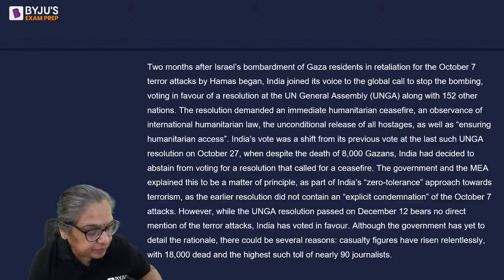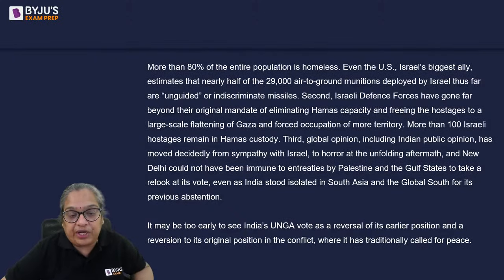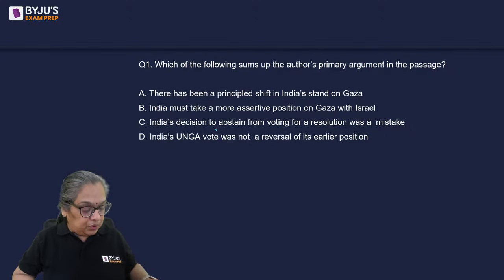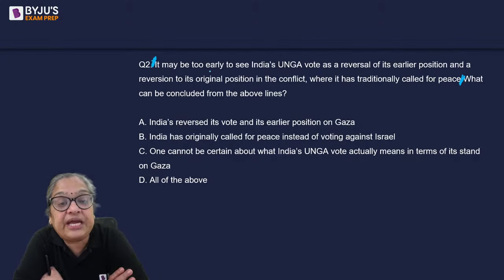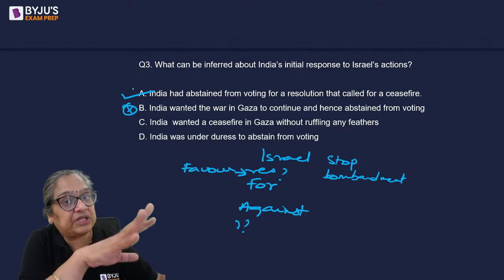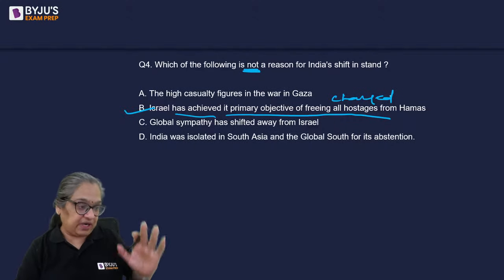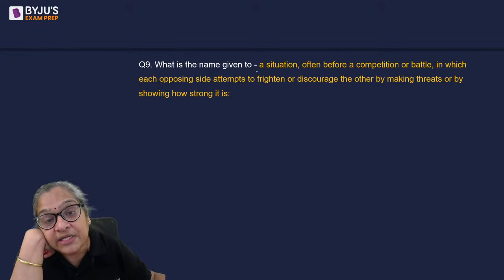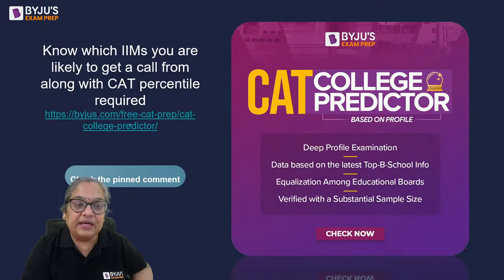The Hindu Editorial Analysis by Savitri Ma'am | The Guardian, The Aeon & E- Magazine | BYJU'S CAT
Editorial Analysis | The Hindu Editorial Analysis | The Aeon | The Guardian | International Newspaper Analysis | E-Magazine Analysis for CAT, CMAT, MAH CET MBA, NMAT, SNAP, XAT, and other MBA Exams by BYJU'S Exam Prep expert Savitri Ma'am. Watch this live class on The Editorial Analysis for All MBA Exams Preparation, by Savitri Krishnamurty. Know some of the best practices to follow to ace the Verbal Ability & Reading Comprehension (CAT VARC) section of the CAT 2023. In this session, our expert will discuss The Hindu Newspaper Analysis in detail. This session will help you secure a 99%ile in CAT Exam 2024 and effectively prepare you for CAT 2024 VARC Section.

👉 FREE - BYJU’S Exam Prep Scholarship Test (BEST) for your CAT Preparation & win upto 90% Scholarship on our Program.